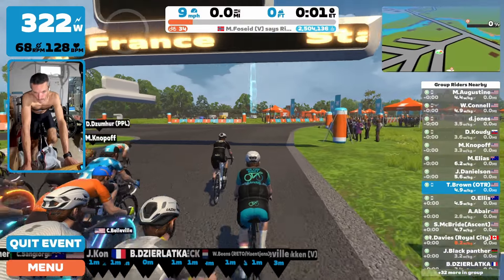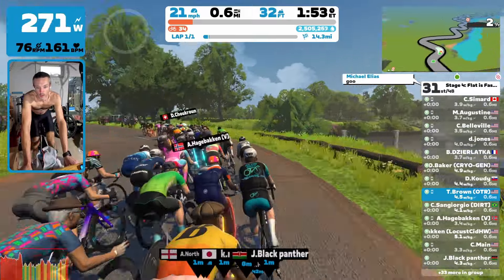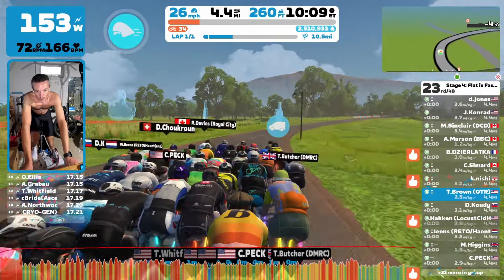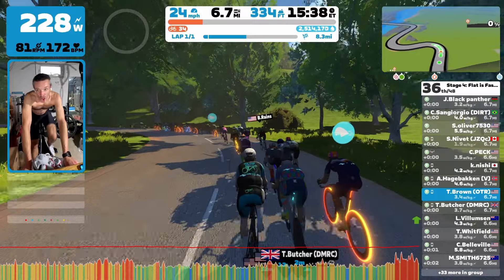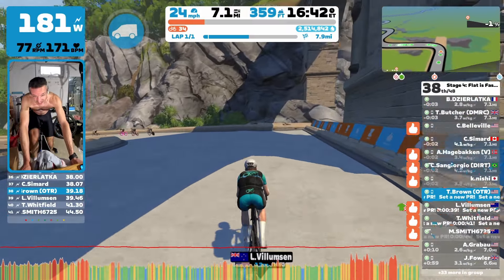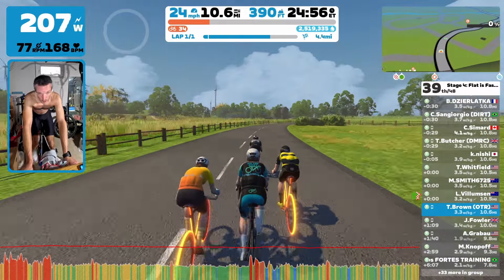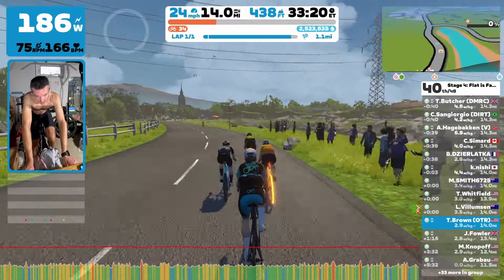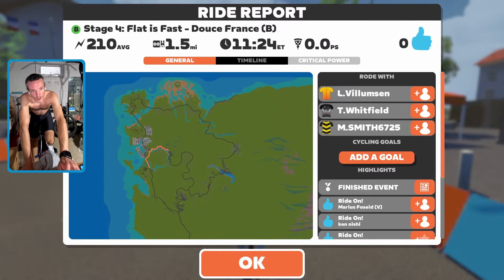Stage 4 - Flat is Fast - Can I do better than last week's failure? - Douce France - Zwift ZRacing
Any chance that I can do better than last week's miserable race??